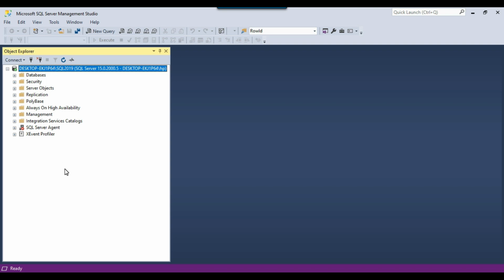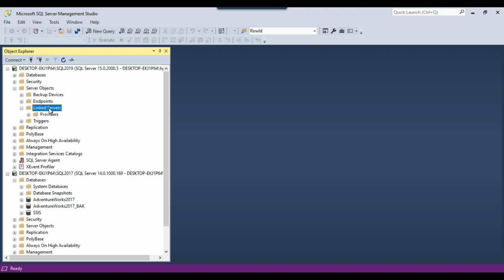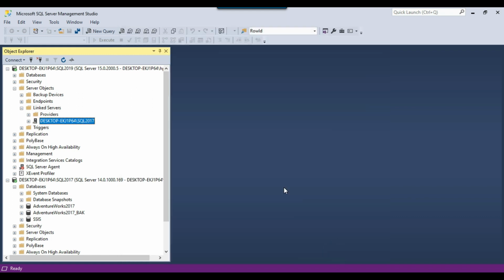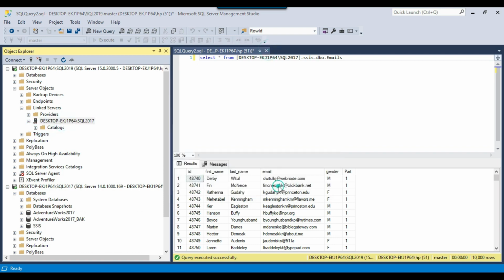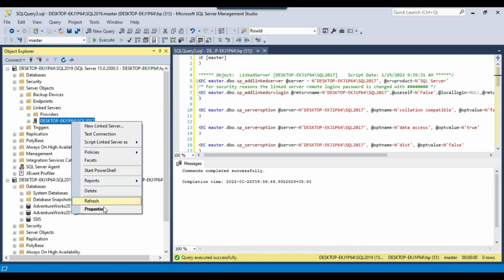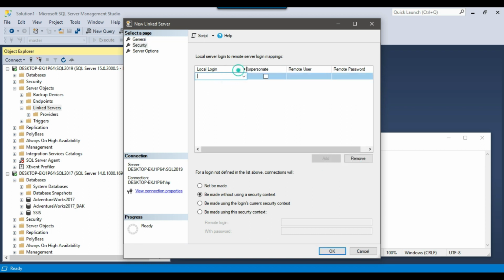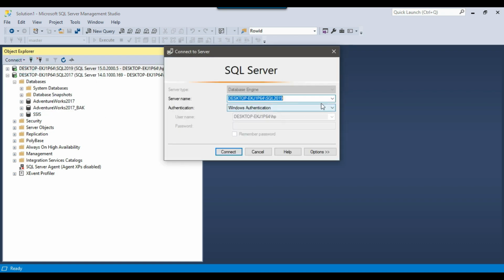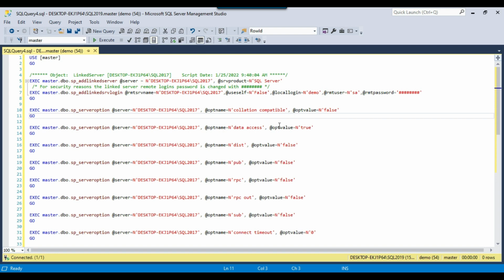How to create a linked server in SQL server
How to create a linked server in SQL server  in Some steps